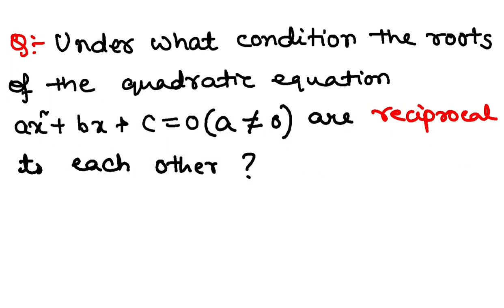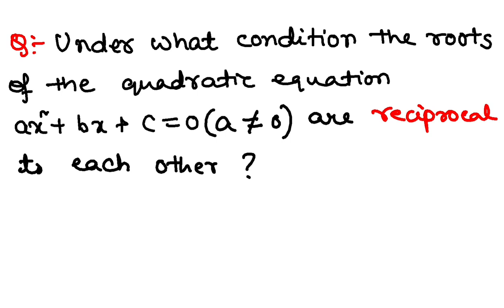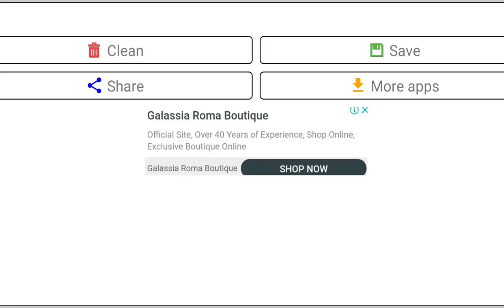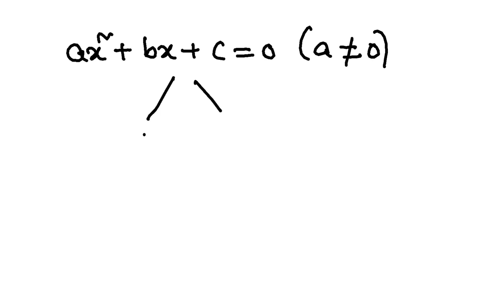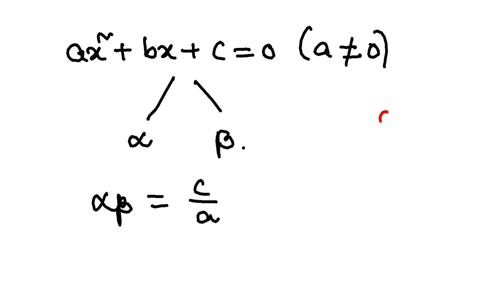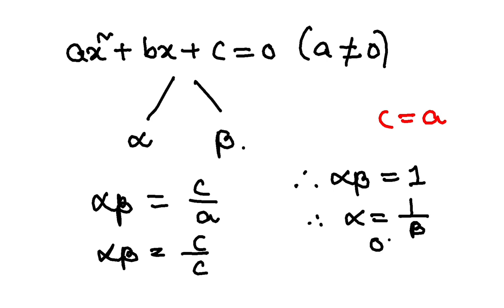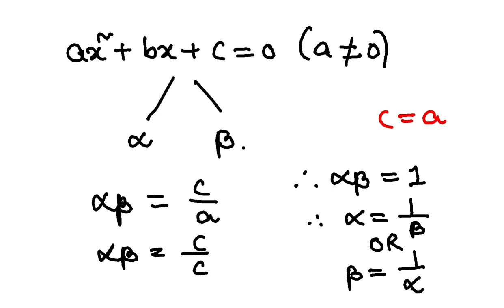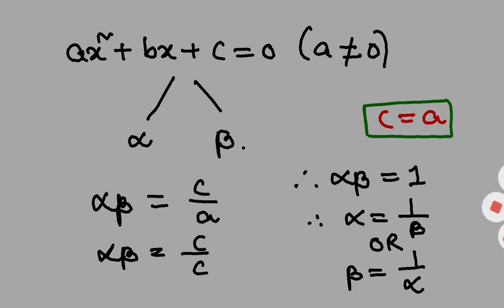Condition for reciprocal roots || QUADRATIC EQUATIONS || Maths || Class 10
In this video, the condition under which the roots of a quadratic equation are reciprocal is illustrated.